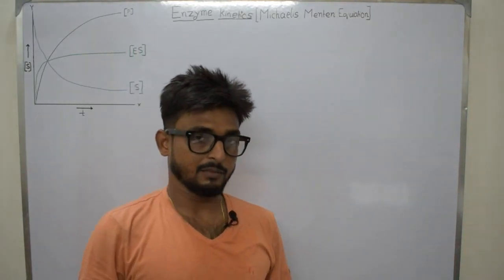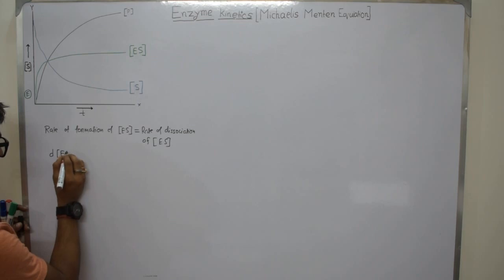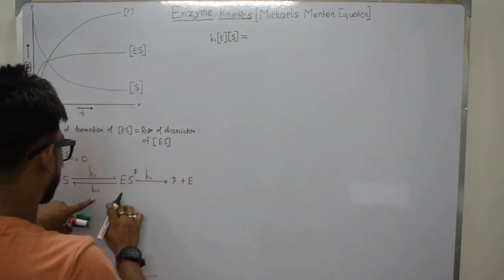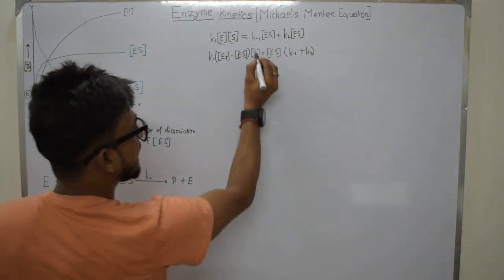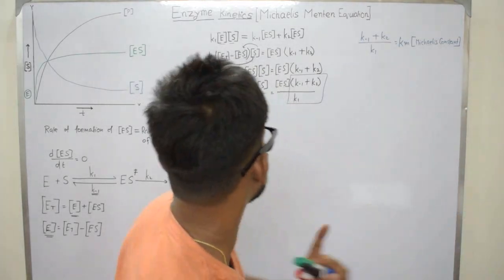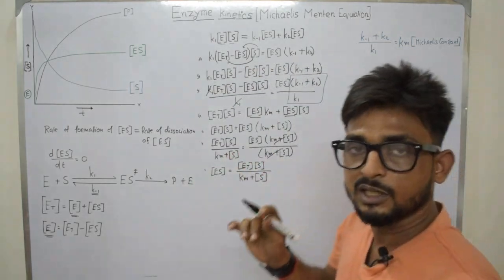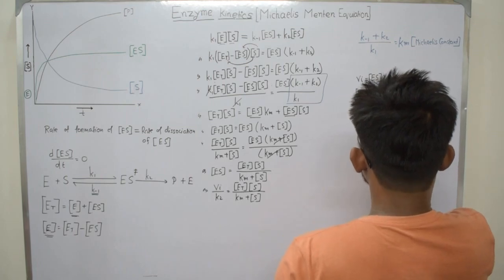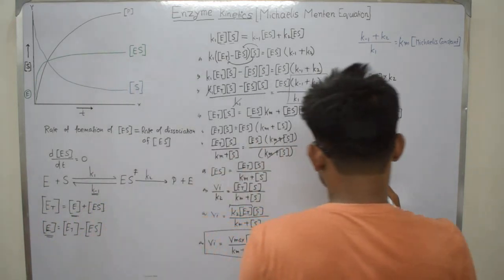Michaelis Menten Equation (Enzyme Kinetics)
HELLO, THIS IS ARNAB DAS FROM GLOBAL BIOLOGICAL ACADEMY. HERE I WILL UPLOAD THE VIDEOS REGARDING TO LIFE SCIENCE'S TOPICS. THESE VIDEOS MAY BE HELPFUL FOR THOSE WHO ARE INTERESTED TO GO FOR SCIR-NET (LIFE-SCIENCE)
I AM MAKING THE VIDEOS FROM KOLKATA, WEST BENGAL. THE INTERESTED PERSON CAN CONTACT WITH ME FOR JOINING B.SC, M.SC AND CSIR-NET COACHING.
ARNAB DAS
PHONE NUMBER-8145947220